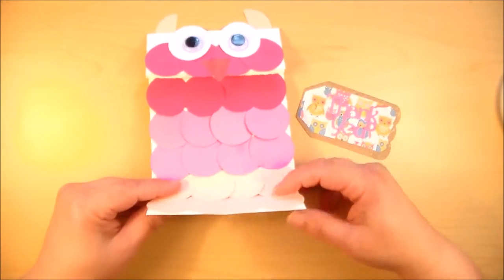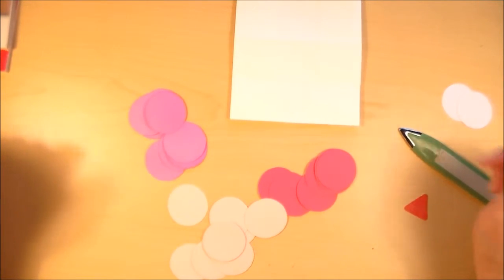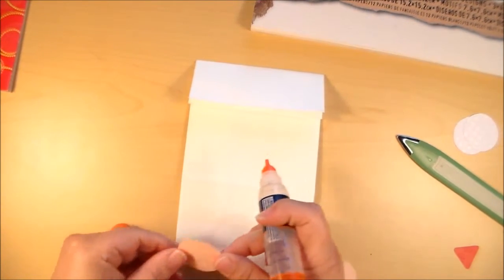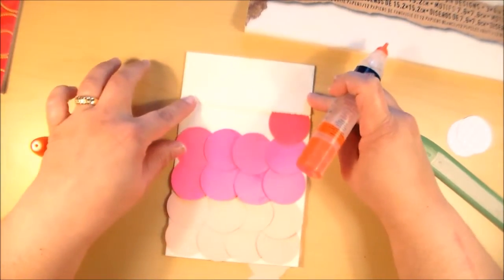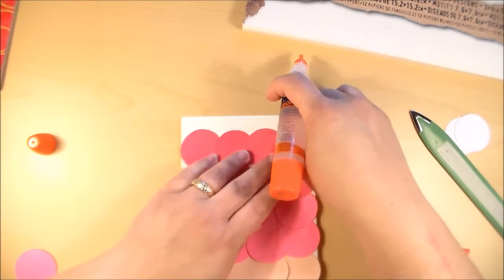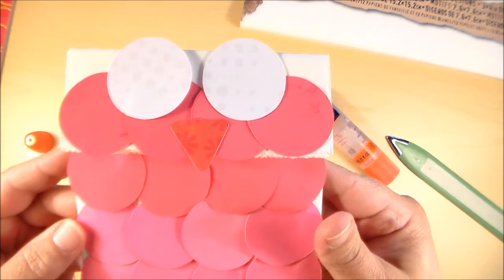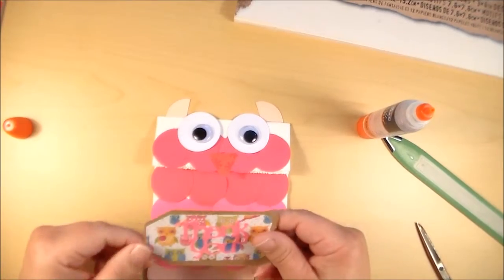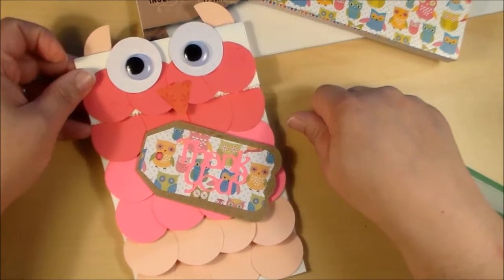Owl Themed Treat Bags ~ Party Decorations with Cricut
Thank you for stopping by and watching my video today!  For a complete list of the products used and more information on this project, follow this link to my blog post